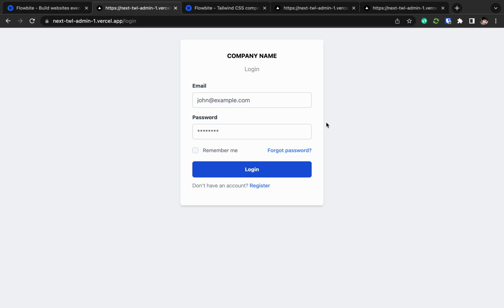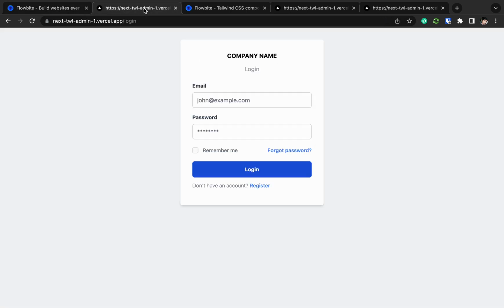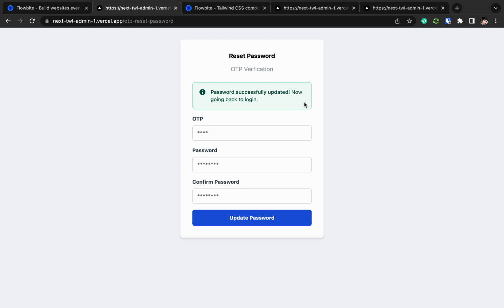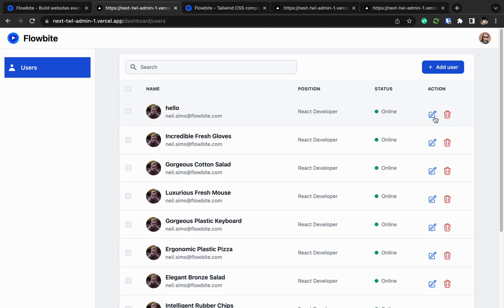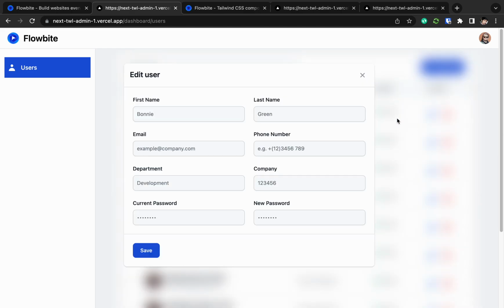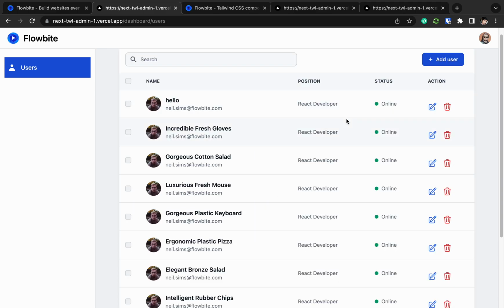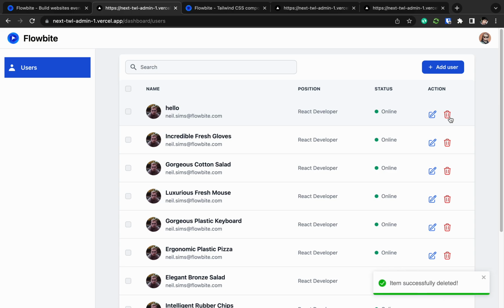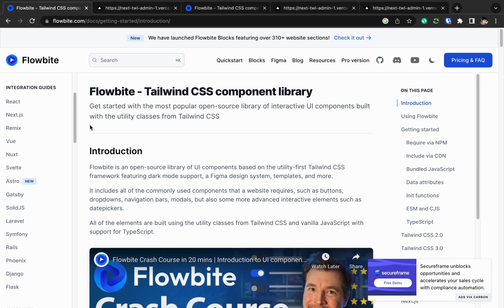NextJS 13 Admin dashboard with Tailwind | Flowbite | React-toastify | Skeleton Loading | Auth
NextJS 13 responsive admin dashboard with Tailwind css and Flowbite.

Features:
🔥 Auth Pages
🔥 Skeleton Loading for table
🔥 Data fetching using SWR
🔥 Modal blur effect
🔥 Working Search and Pagination filters
🔥 React-toastify

no need of credentials just hit login